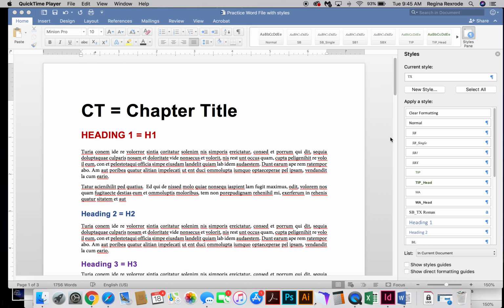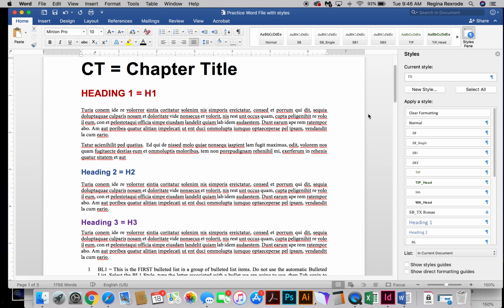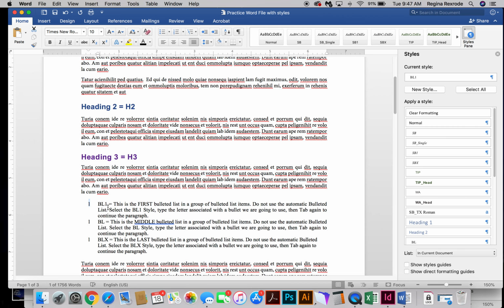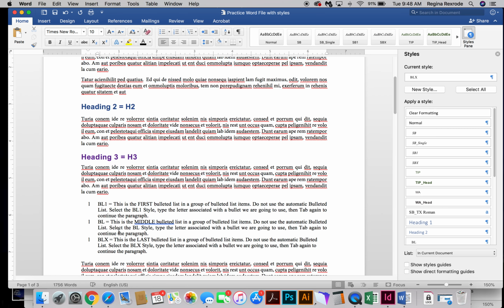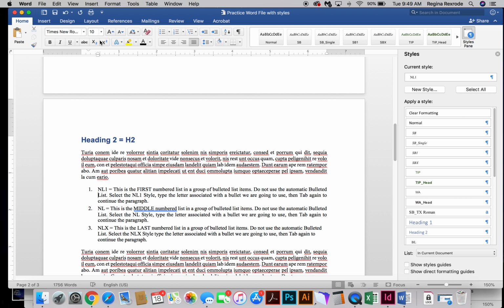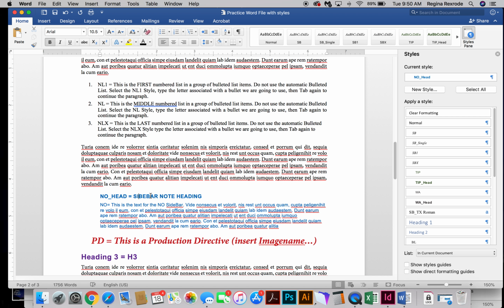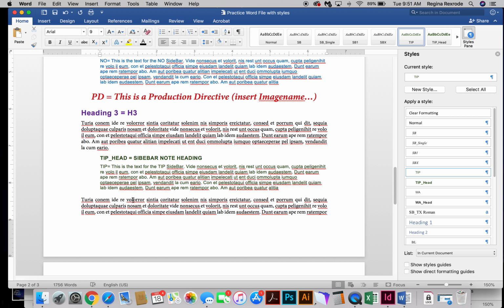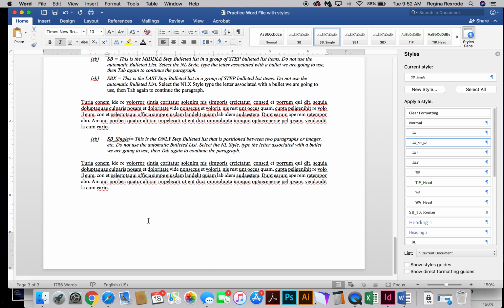02 Word Document WITH special Styles